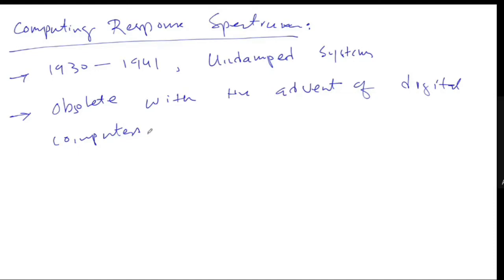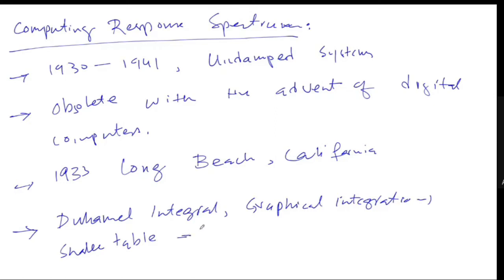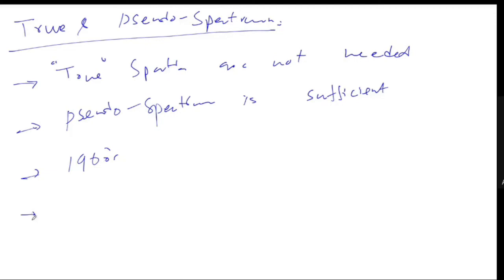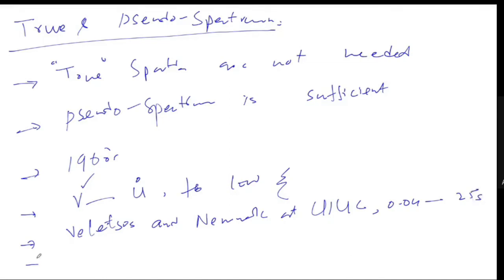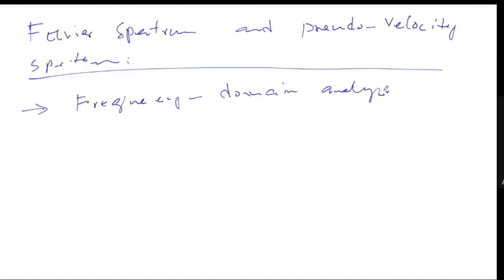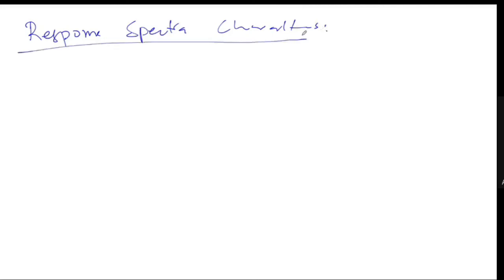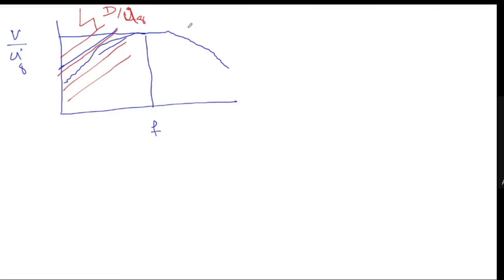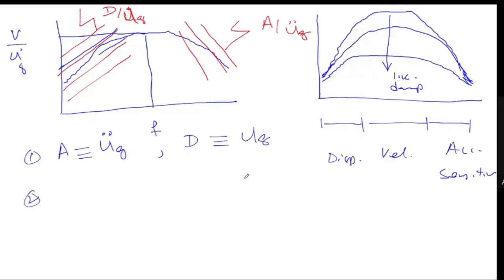Dr Naveed Ahmad: Response Spectrum Analysis - Earthquake Engineering Lecture 2